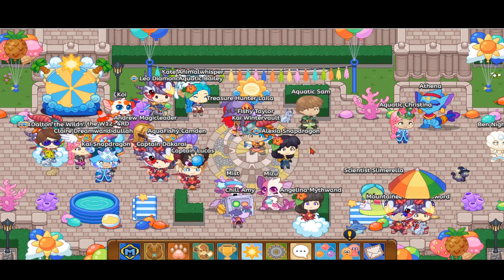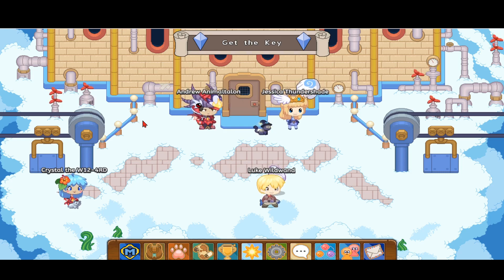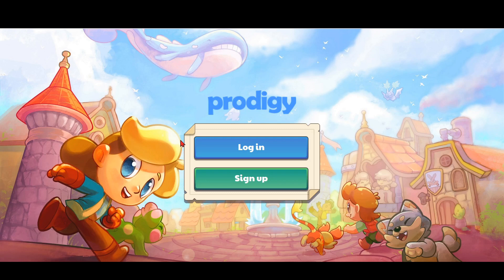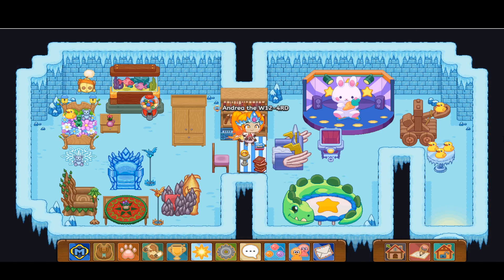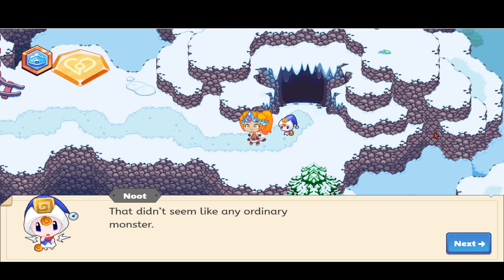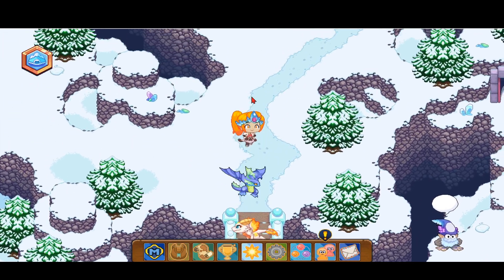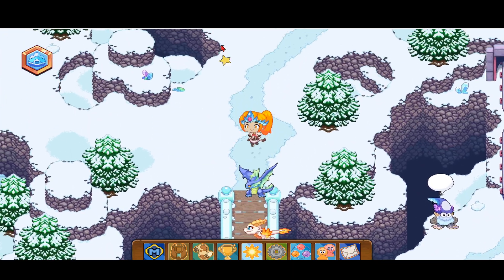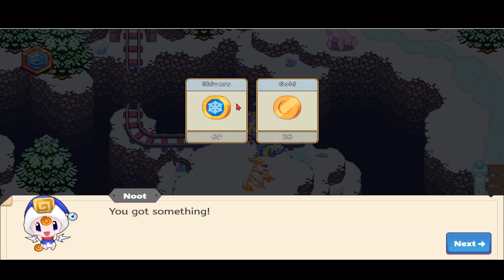PRODIGY MATH GAME | Prodigy Skywatch Factory Key & Crystal Caverns Chest Amazing Glitch in Prodigy.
Hi Guys,   I will be sharing a Prodigy Factory Key & a Crystal Caverns Chest an Amazing Glitch in Prodigy math game.